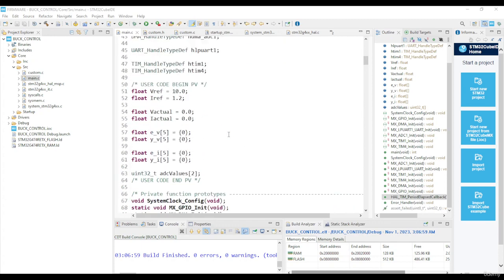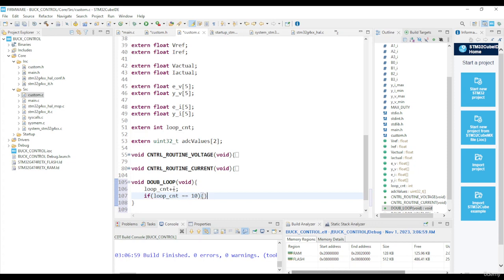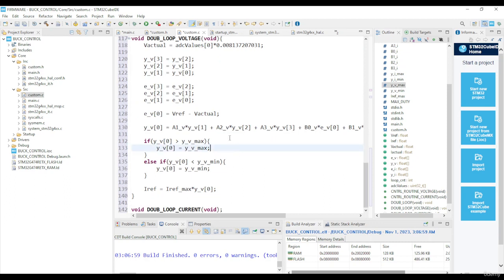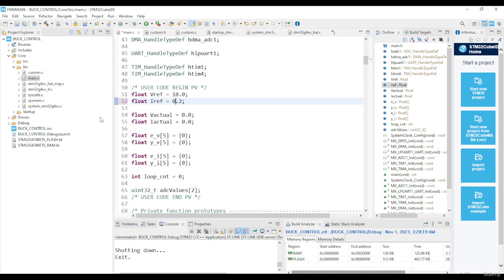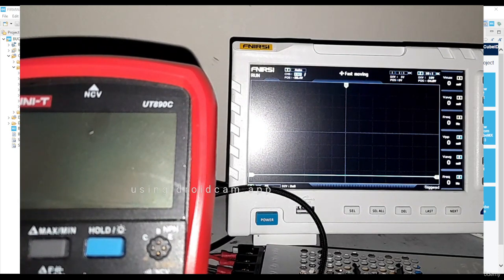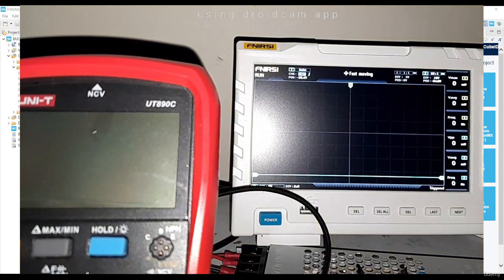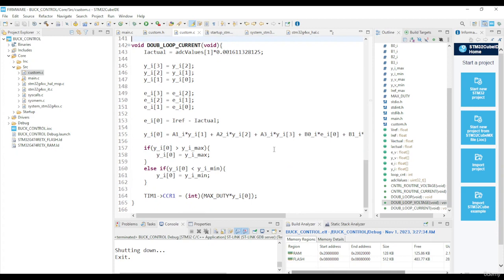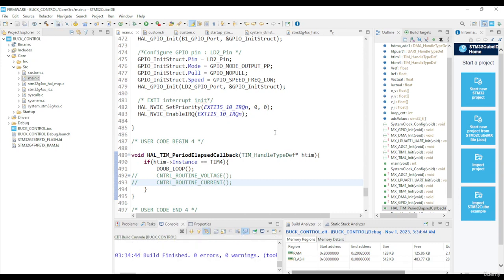STM32 Buck Converter Control - 10. Firmware Implementation of ACMC